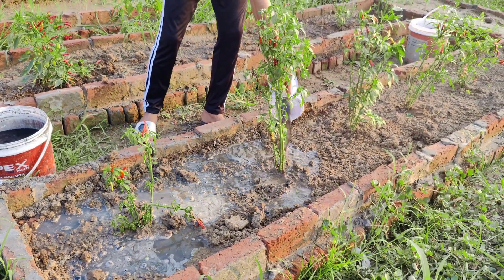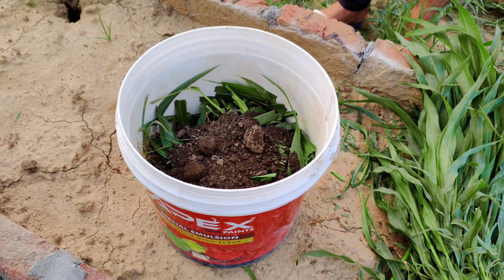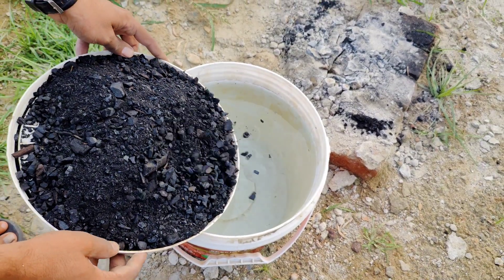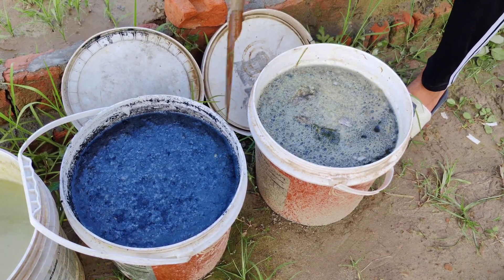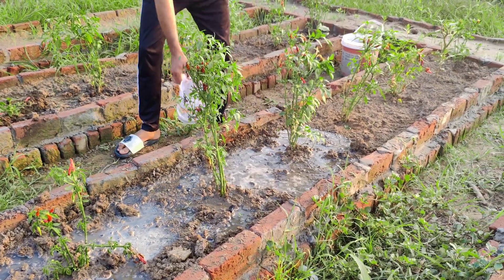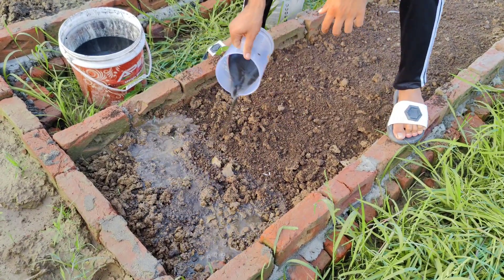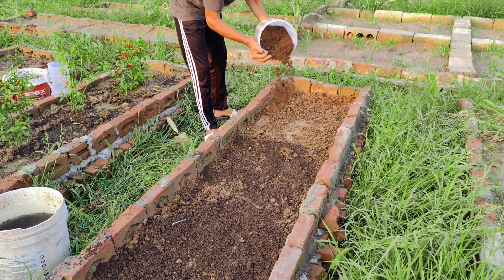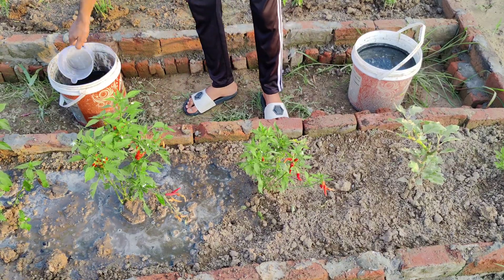This Microbes-Rich Liquid Explodes Plant Growth! (Turn Dead Soil to Super Soil FAST!)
This Microbes-Rich Jug Explodes Plant Growth! (Turn Dead Soil to Super Soil FAST!)

🌱 Charcoal & Weeds Liquid Fertilizer! Zero Cost Hack for Healthy Soil & Huge Growth! 🌱

Want a powerhouse fertilizer that costs nothing? This video reveals the secret to making a potent, microbes-rich liquid fertilizer using just charcoal (biochar) and common weeds! Learn this zero-cost DIY hack to quickly create healthy soil, dramatically boost plant growth, and unlock massive harvests. Stop buying chemicals—this organic method is all you need!